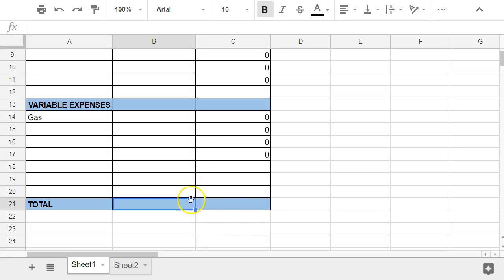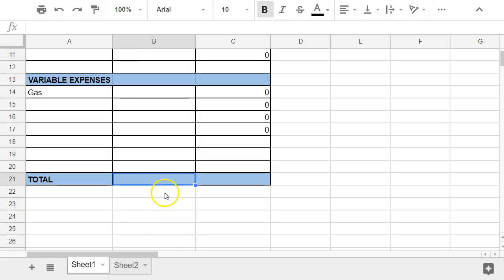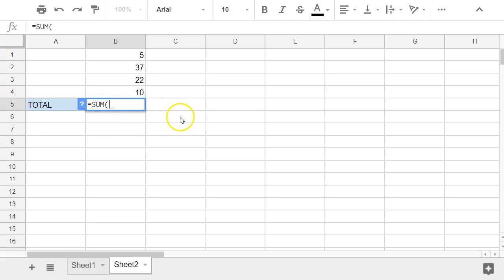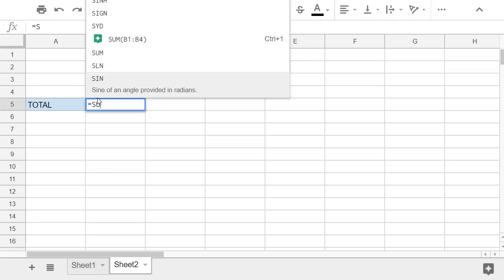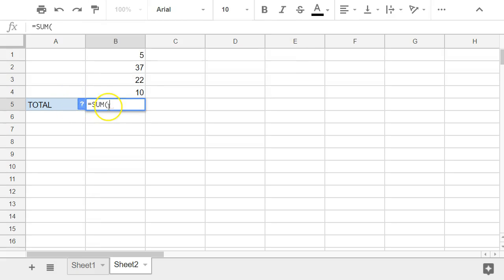Budget Spreadsheet: Total